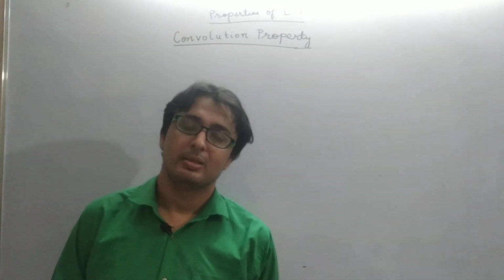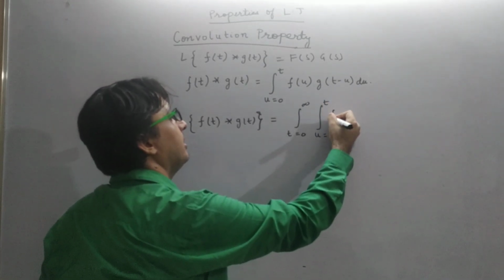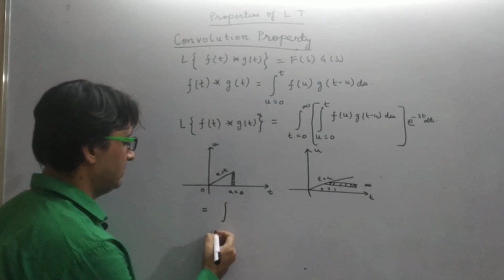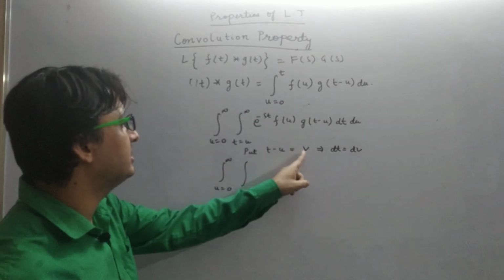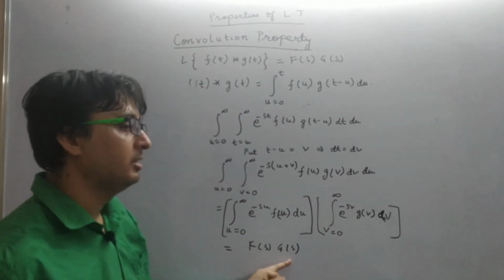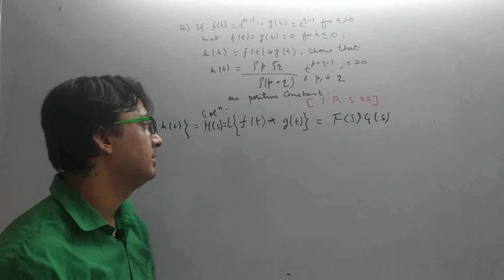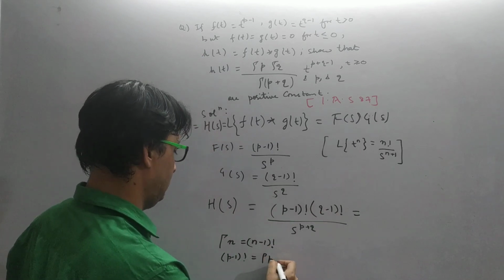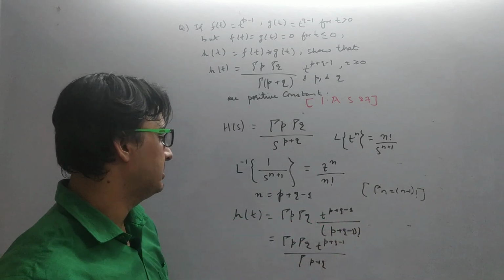UPSC|Civil Services| IFoS|(Math Optional)-Laplace Transform:Lecture-5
This is our fifth video on laplace transform and here we have discussed convolution property with examples which have been asked in civil services (mains) mathematics optional.